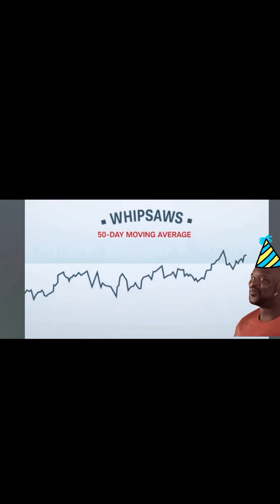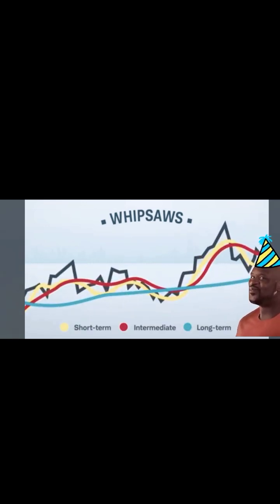TREND IS YOUR FRIEND